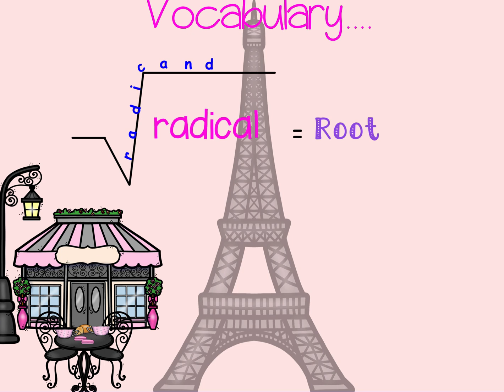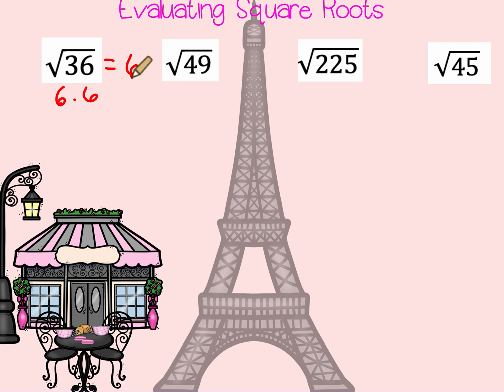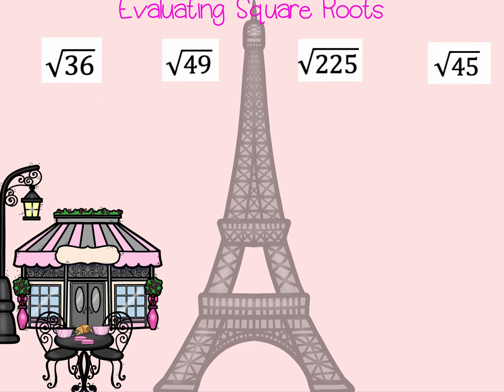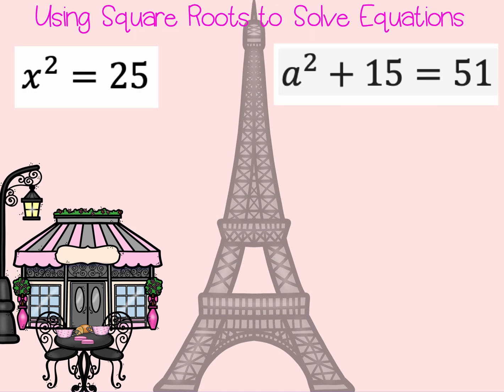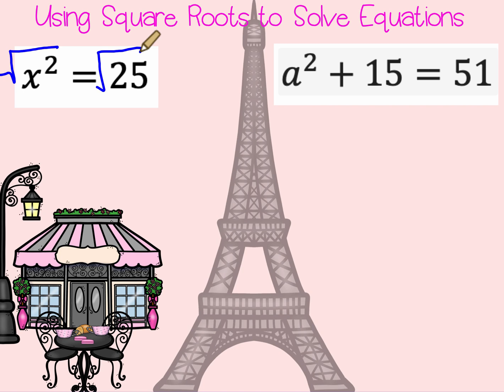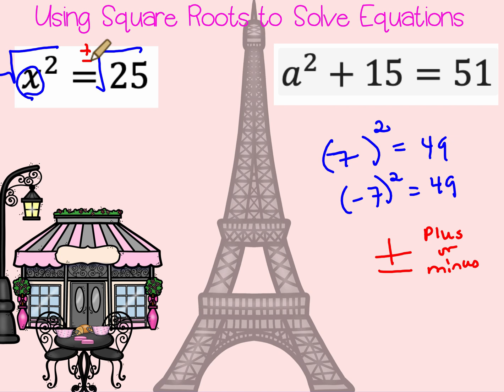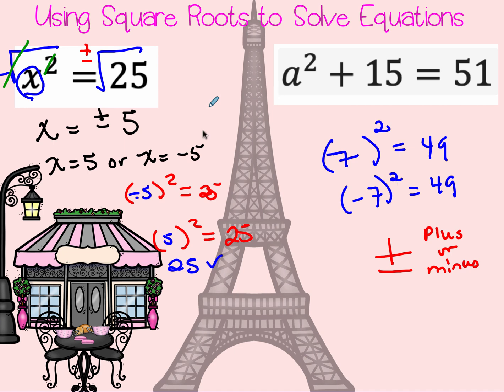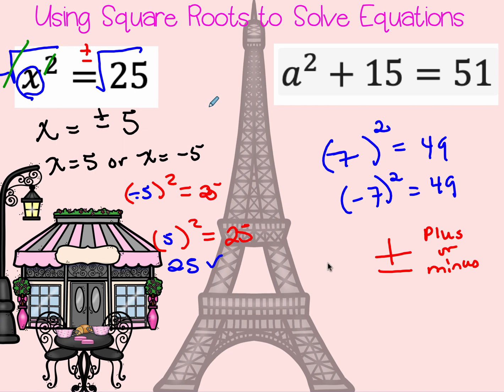Square Roots & Equations